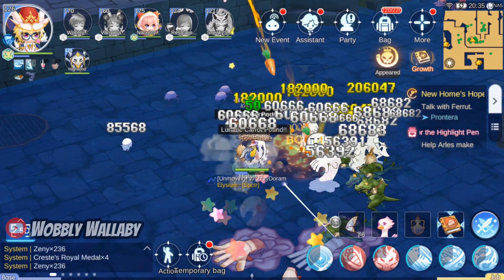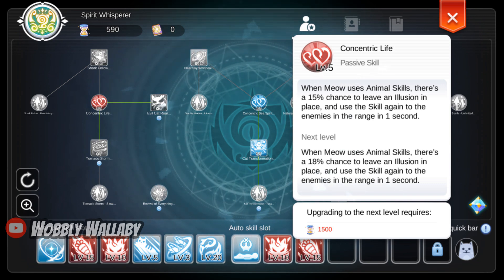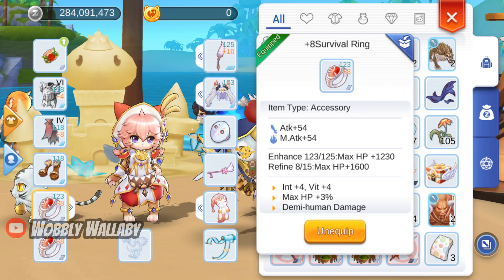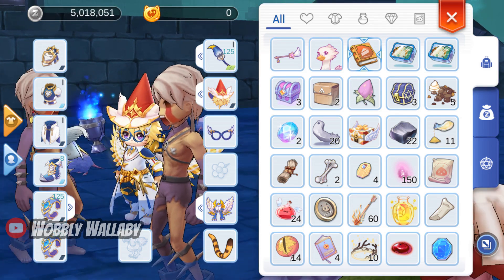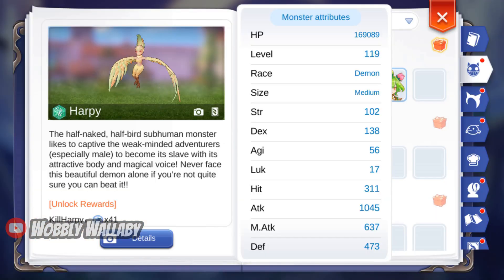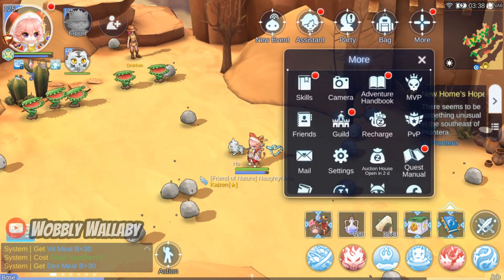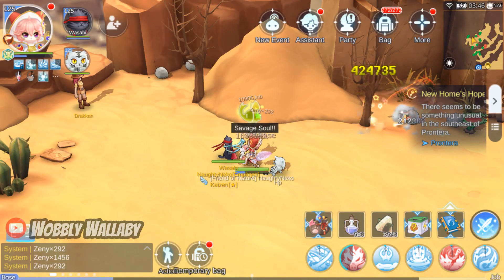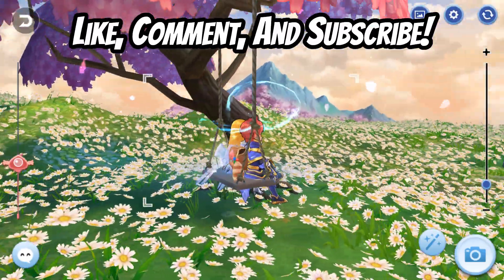New F2P Doram Farming Guide: Earn more than 1.7M Raw Zeny | Ragnarok Mobile 2.0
Welcome to part two of farming as a F2P newly accelerated doram in Ragnarok Mobile 2.0. In this video, we see the power of doram once you become a spirit whisperer. I go through the build, gear, and farming spots to start earning over 1.7M raw zeny.

My newly accelerated doram is at growth index 13, so you can achieve this about two weeks into the game.

I also show my F2P doram with a mid-game build, where we farm some popular spots and compare the zeny earned.

Timestamps:
00:00 Intro
00:35 Dorams used for this experiment
01:06 Skills
01:47 Aesir monument
02:23 Equipment
03:27 Advanced runes
03:38 Adventure handbook
03:54 Farming setup
04:08 SP discharge tip
04:25 Farming spot #1 - Glast Helm Culverts
06:12 Farming spot #2 - Border Checkpoint
07:35 Farming spot #3 - Plains of Ida
09:12 Farming spot #4 - Homunculus Lab B1F
10:11 Conclusion